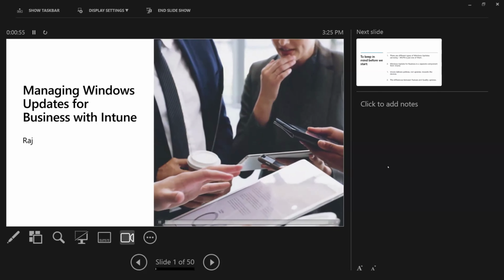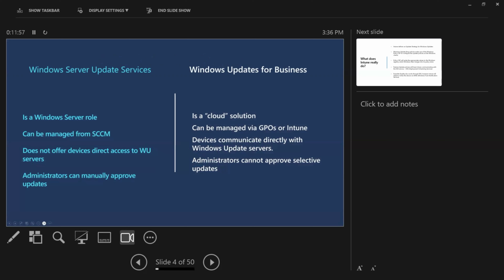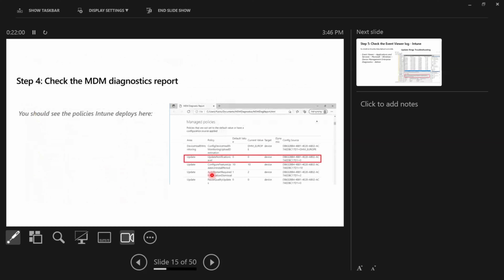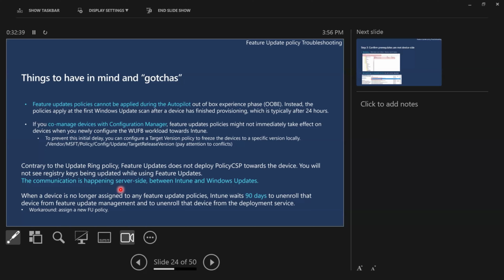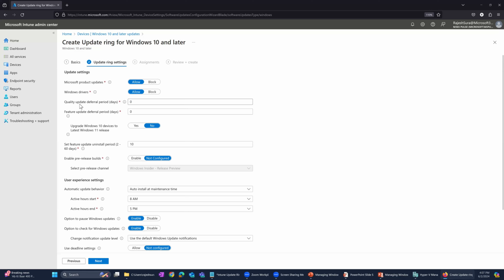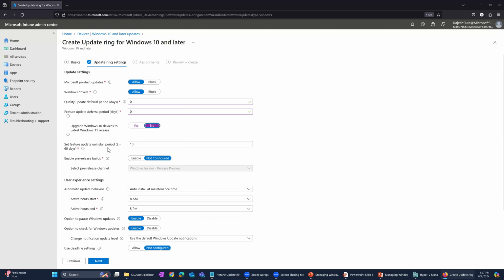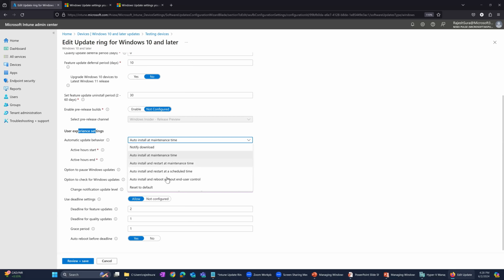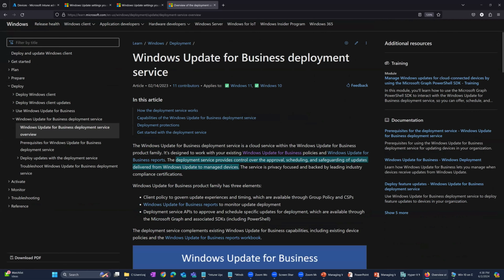Managing Windows updates for Business With Intune | advance m365 Features | Advance Intune Course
@JOYATRESTECHNOLOGY provides Best Intune  And M365 Course
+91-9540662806